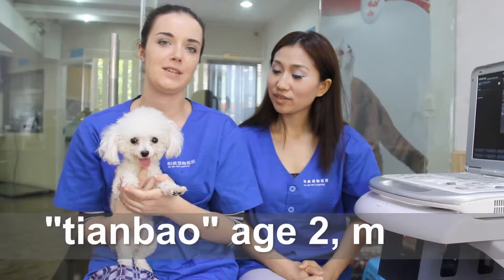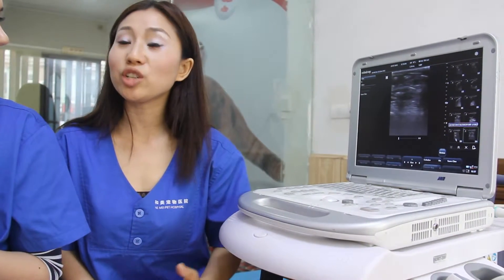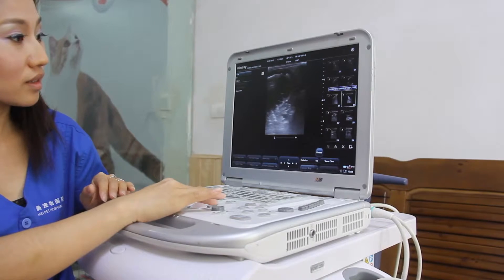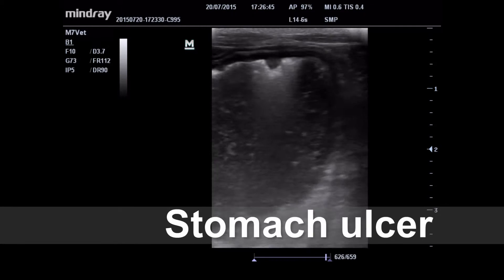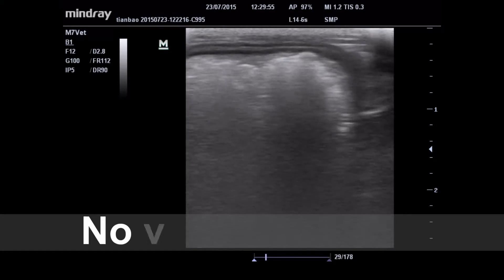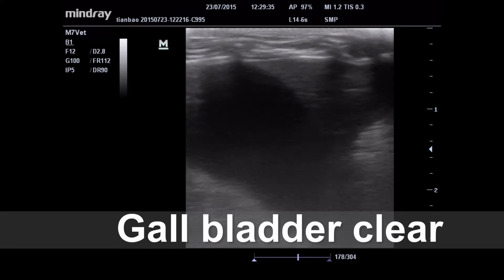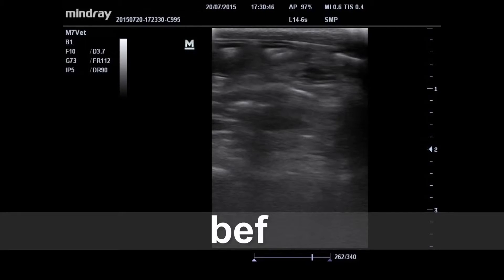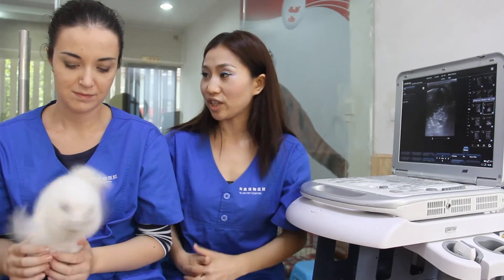Ultrasound case study dog with pancreatitis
Short video of ultrasound before and after treatment.